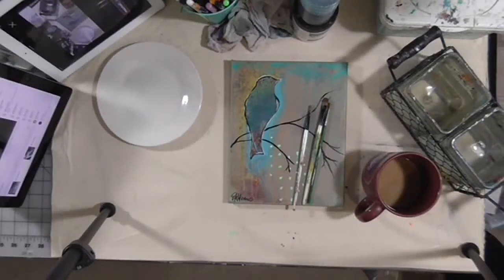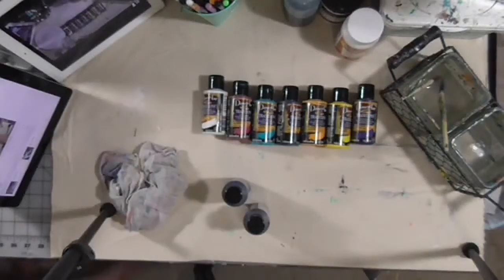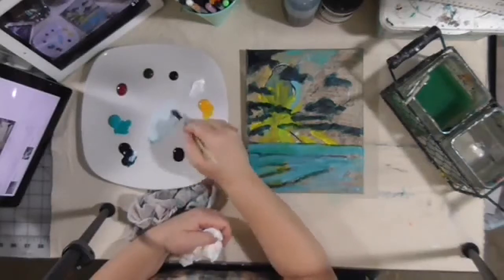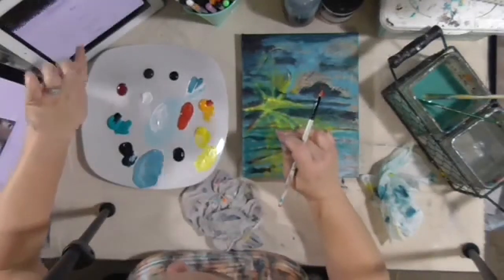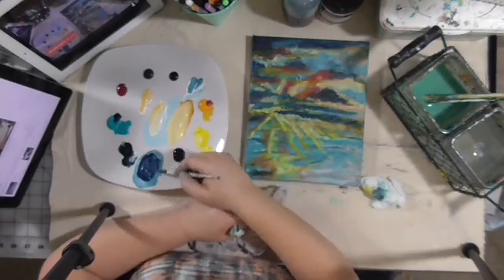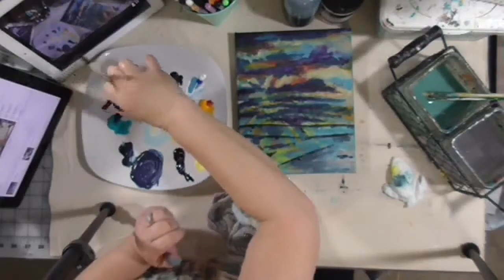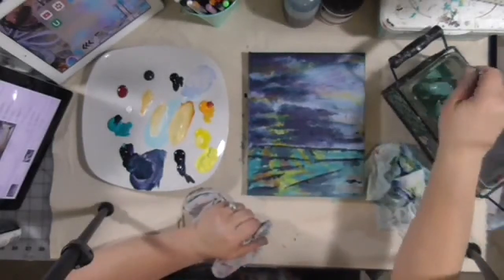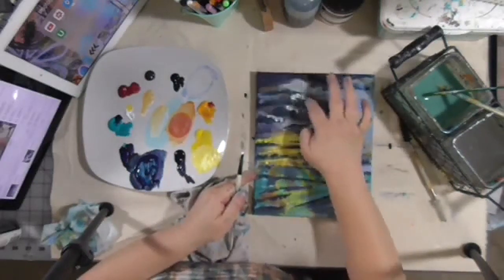Monday With DecoArt Live From Ustream Repaint A Canvas